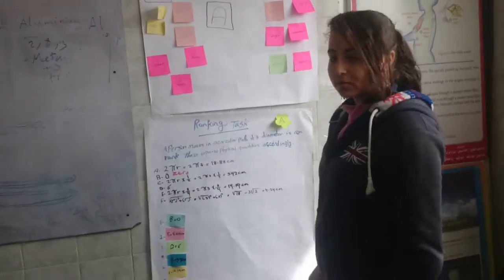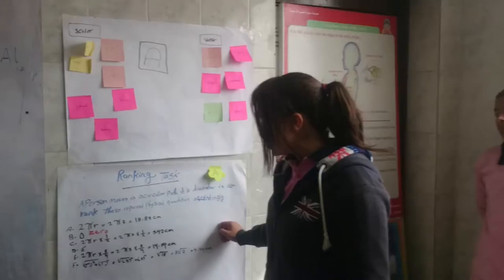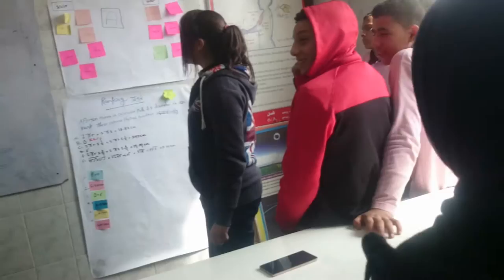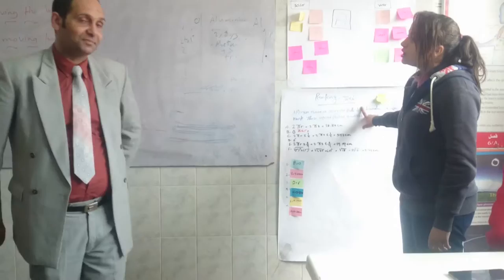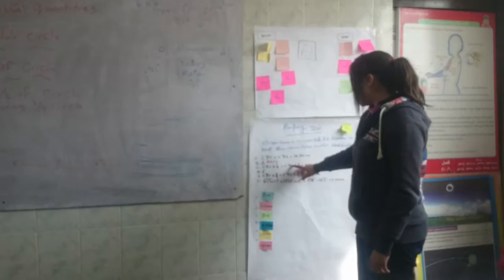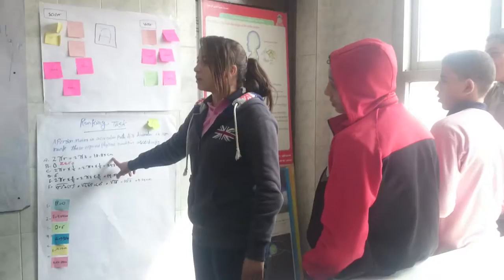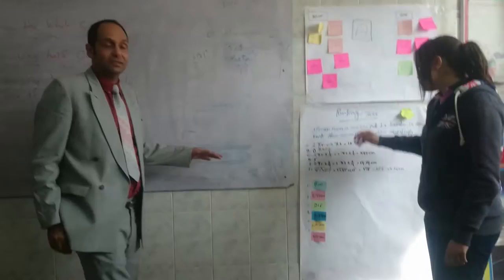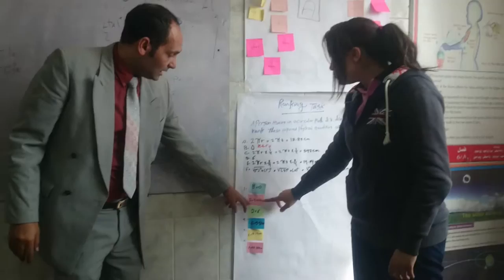My excellent student Alaa Emad during explaining her group task with Mr Wael saad